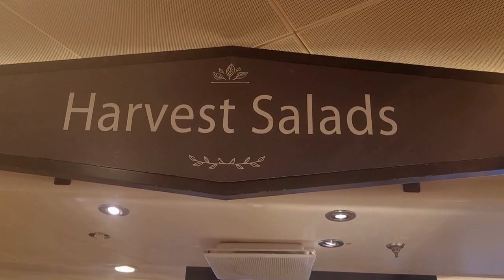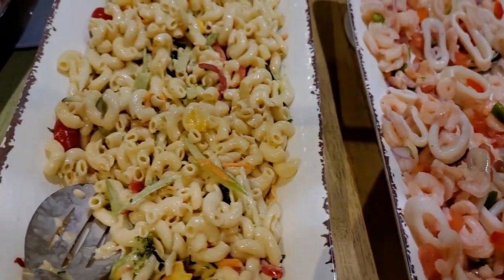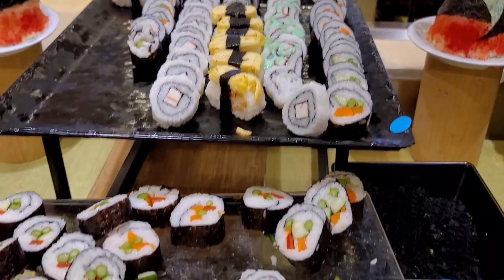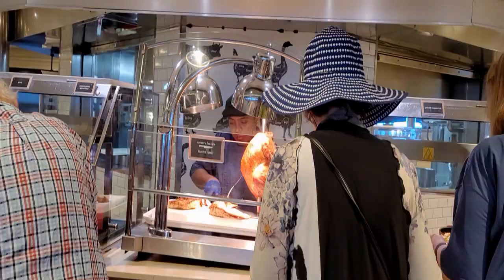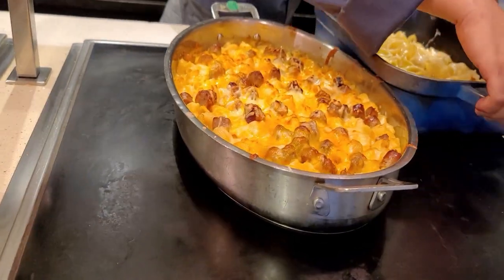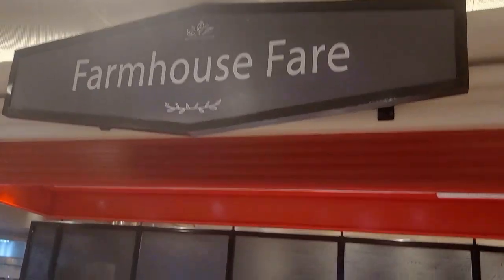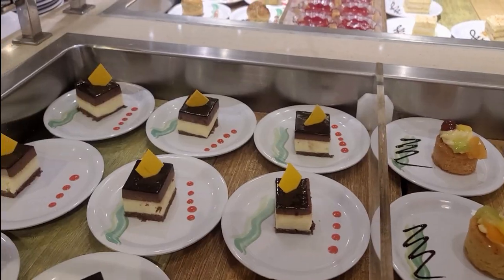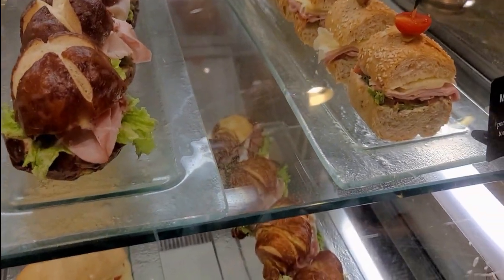Caribbean Princess Cruise Buffet Lunch Food Tour & International Cafe selection (2023)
Caribbean Princess Cruise Buffet Lunch Food Tour & International Cafe selection
Vlog taken over several days.

We had all our lunch meals at the buffet.  The selection was very good and food tasted delicious.  The only problem probably was finding a seat if we were late!

A very good selection of food offered for lunch.
0:00 Salad, Starter and Soup
0:51 Crafted Mixed Salad
2:39 Breads
3:08 Tortilla Chips Station
3:17 Sushi
3:40 Carvery Station
5:12 Hot Food items
5:57 Seafood Selections
8:30 Sandwich selections
9:00 Desserts and Fruits
10:23 Cakes extravaganza!!
11:20 Alternative lunch location :International Cafe Lunch Selections

Main Dining vlog on our 16-day Cruise on Caribbean Princess with daily highlights of our starters , soups , salad and main course selection.